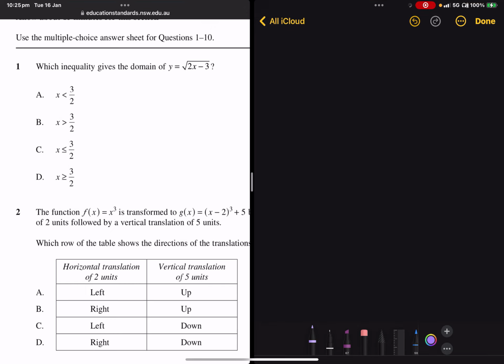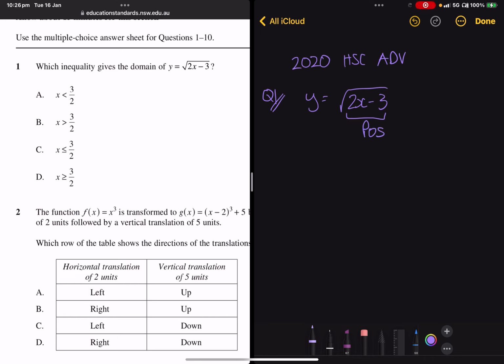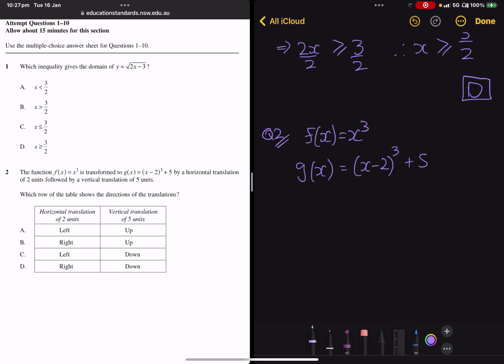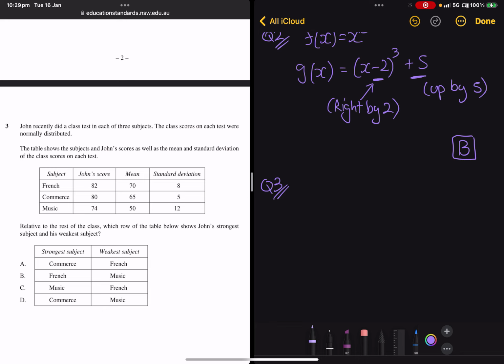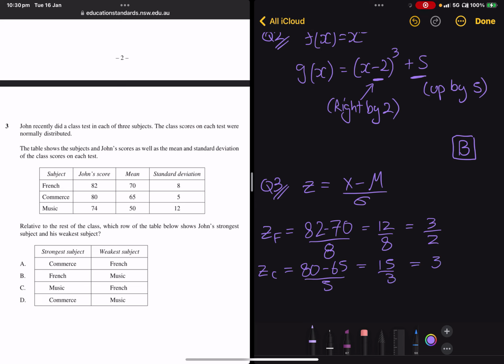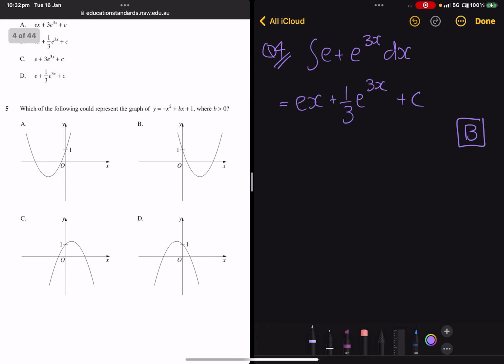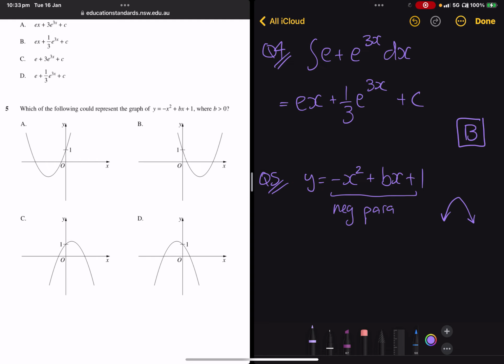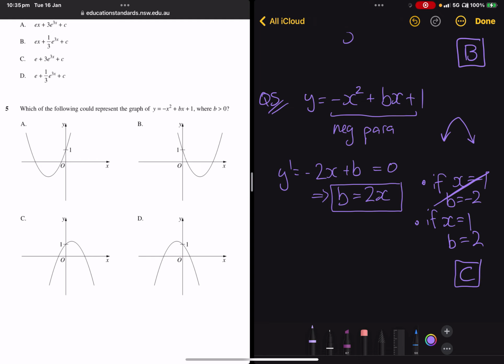2020 HSC Mathematics Advanced/2 Unit Paper Q1-5 Solutions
Q Which inequality gives the domain of y=sqrt(2x−3) ?

Q The function f(x) = x^3 is transformed to g(x)=(x−2)^3+5 by a horizontal translation of 2 units followed by a vertical translation of 5 units. Which row of the table shows the directions of the translations ?

Q John recently did a class test in each of three subjects. The class scores on each test were
normally distributed. The table shows the subjects and John’s scores as well as the mean and standard deviation of the class scores on each test. Relative to the rest of the class, which row of the table below shows John’s strongest subject and his weakest subject ?

Q What is int (e+e^3x)dx ?

Q Which of the following could represent the graph of y=−x ^2+b*x+1, where b greater than 0 ?

Note1: At 5:51 the fraction should have a 5 in the denominator not a 3.
Note2: In Q5, x=1 and b=2 is showing that if b was 2 x max will occur at 1, this is demonstrating the shift not the actual maximum in the listed graphs.